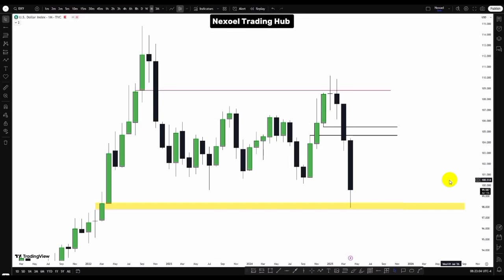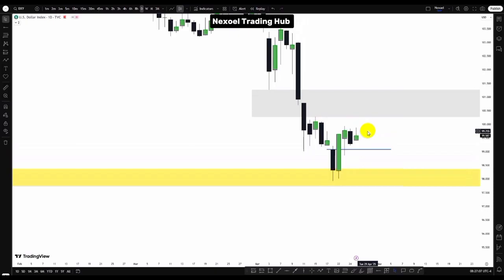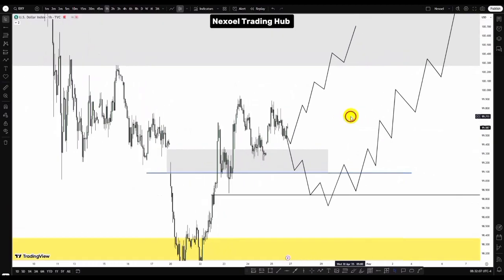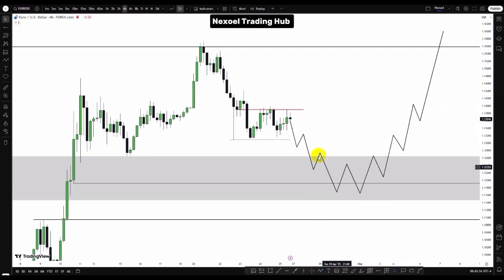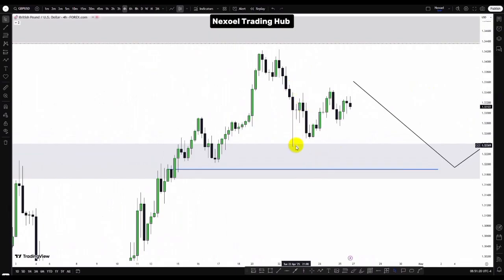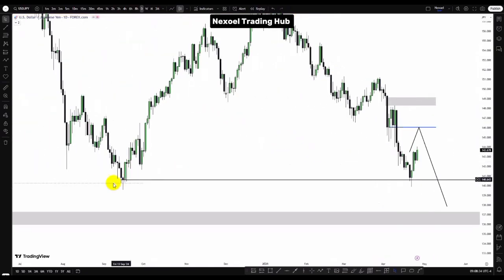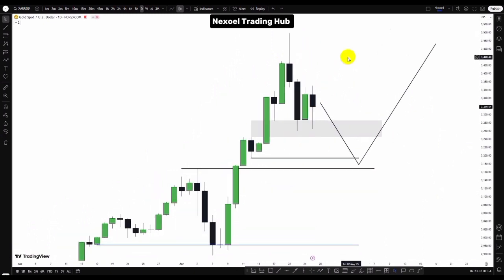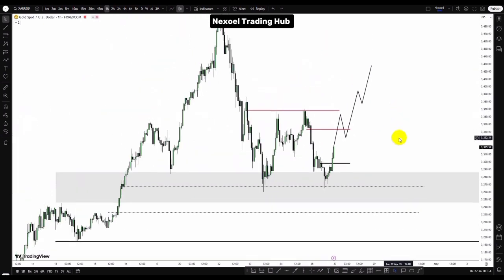Weekly Forex Market Forecast & Setups - DXY, EURUSD, GBPUSD, USDJPY, XAUUSD (GOLD) 28/4/25 - 2/5/25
Major currency pair analysis (EUR/USD, DXY, GBP/USD, and more).

Cheers 🥂

DXY  0:00
EURUSD    08:52
GBPUSD    14:02
USDJPY     19:51
GOLD (XAUUSD)   24:46